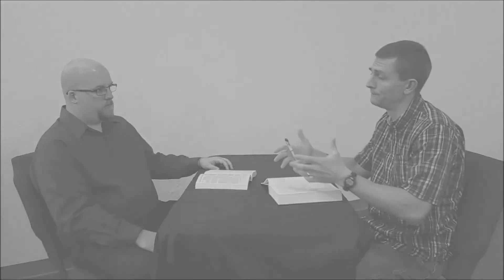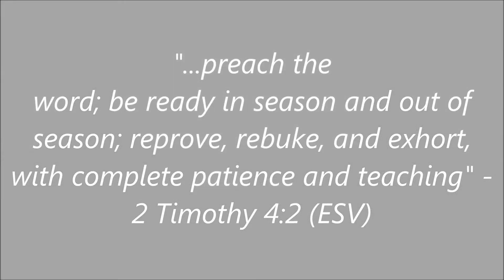Video Blog: Why Expository Preaching?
Pastor Joel and Pastor Jacob discuss why expository preaching is important and why it is the primary type of preaching done at Community Christian Church